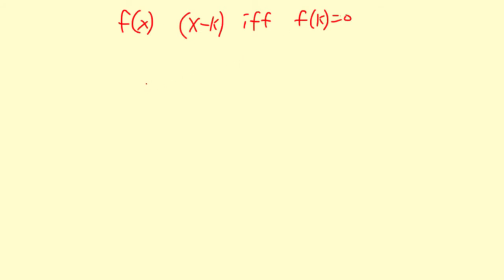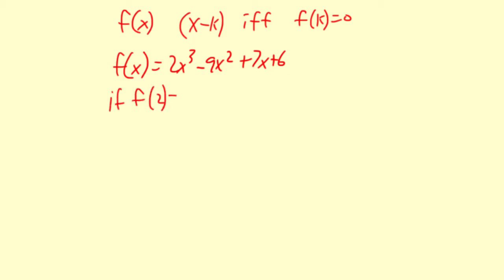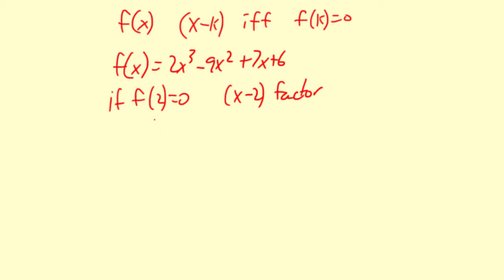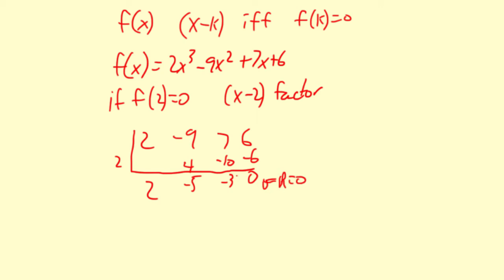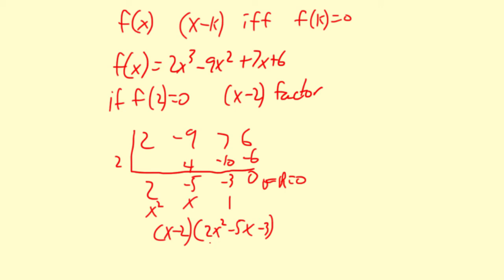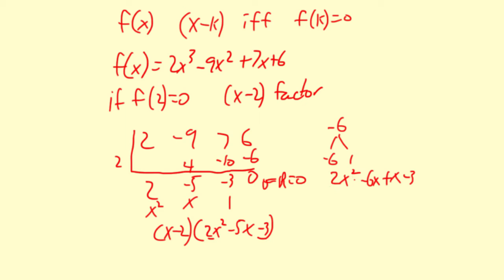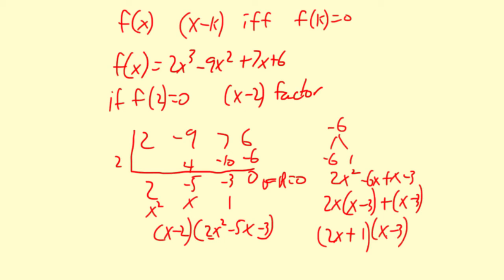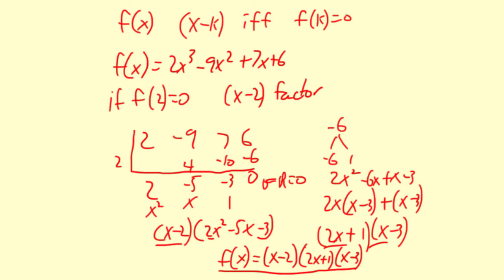Big Picture Factor Theorem